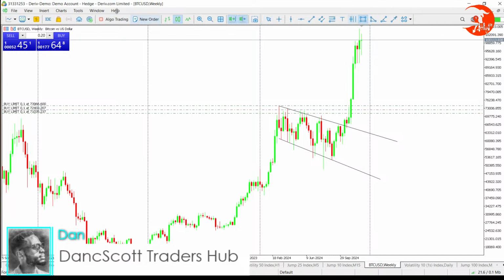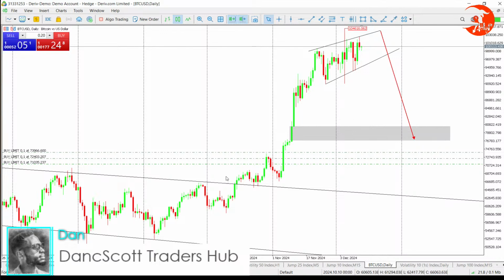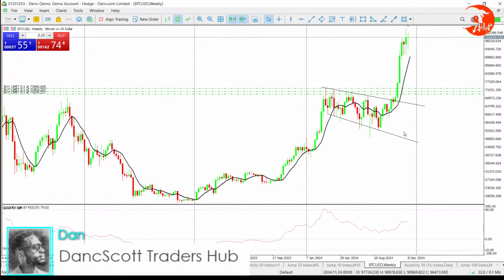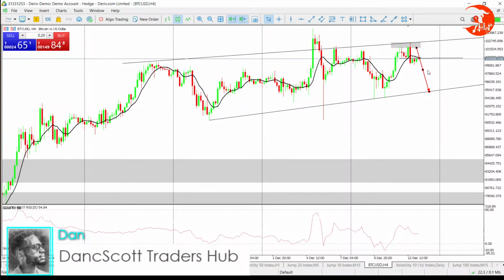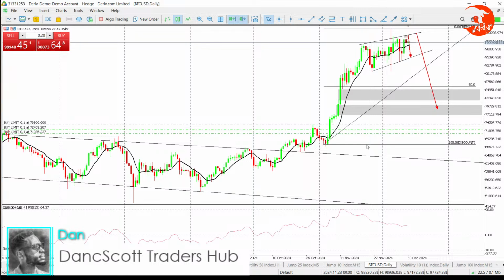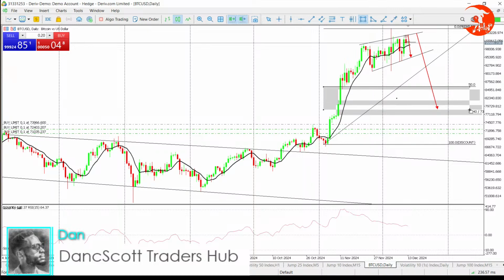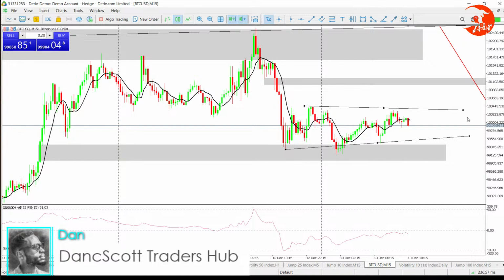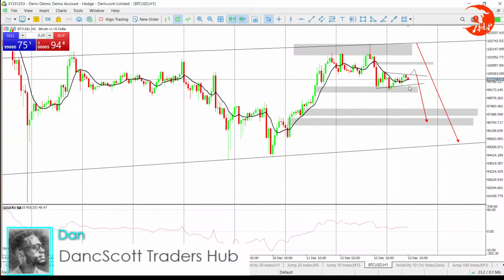Let's Analyze BTC Together | Ep.19 | DancScott Traders Hub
Join me in this episode as we analyze BTC together! We'll dive into the world of cryptocurrency and look at the trends and patterns of BTC.